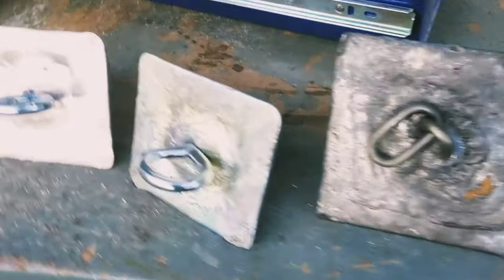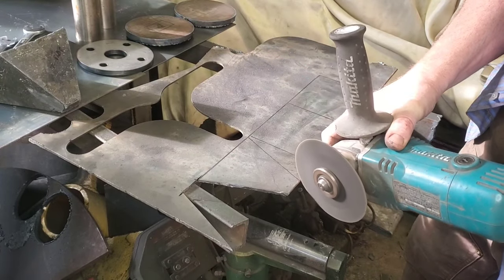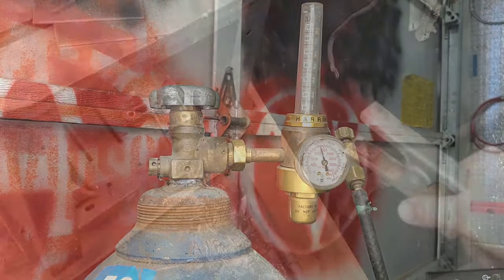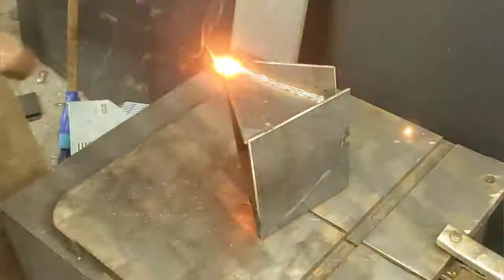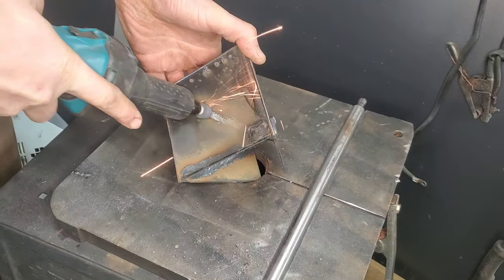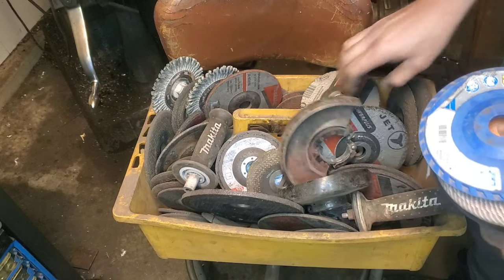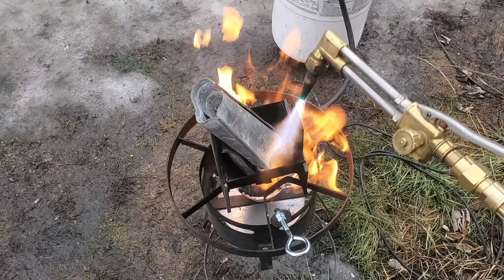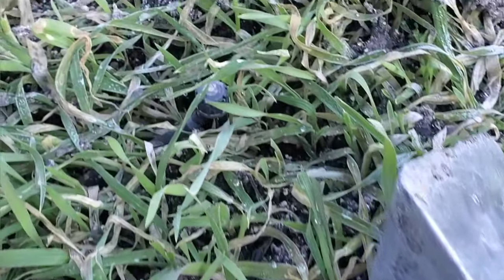Easy Casting Pyramid Anchors For A Local BC Fly Fisherman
Taking a pyramid anchor from a friend who fly fishes on lakes here in BC I use simple materials to make a mold for casting lead anchors.   Follow along as we build one from start to finish.